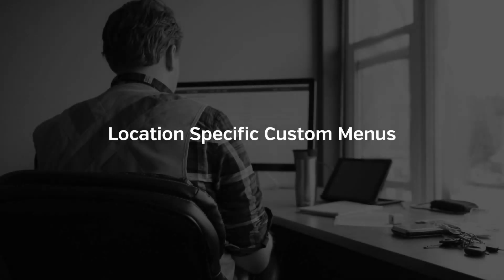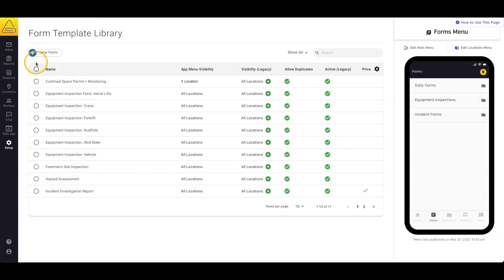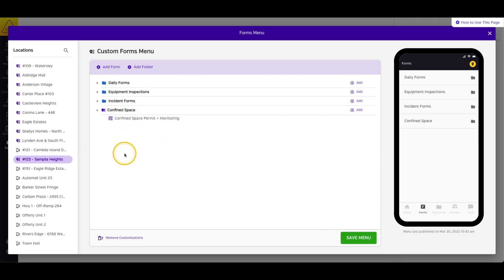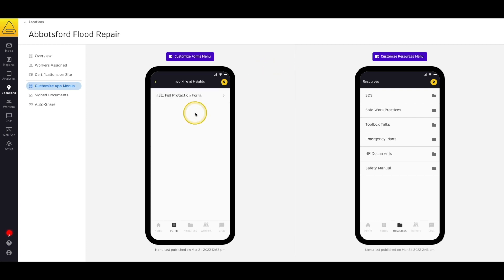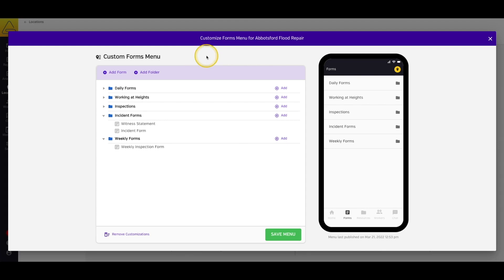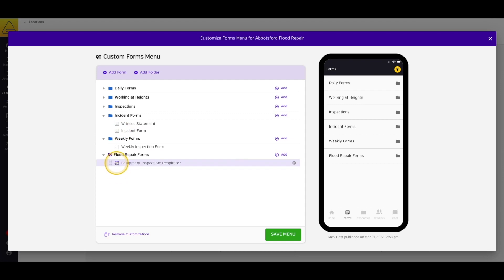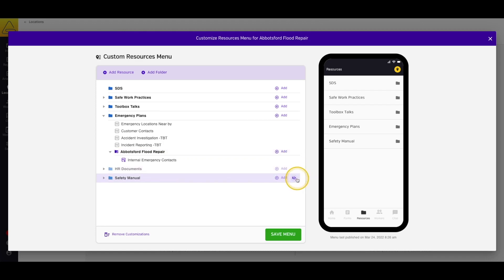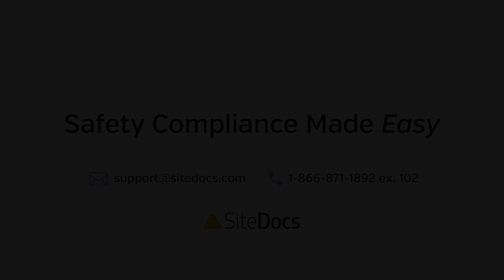How to Custom Menus for Specific Locations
Now that you have Forms and Resources in your account, it's time to organize them with Custom Menus.